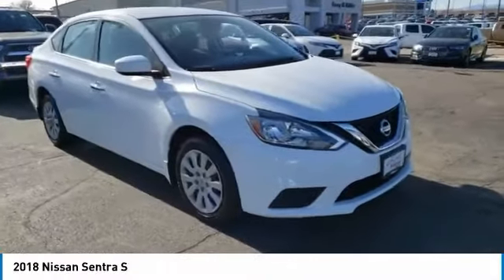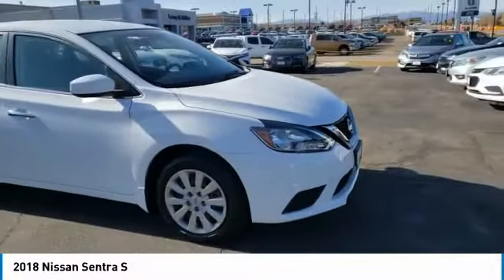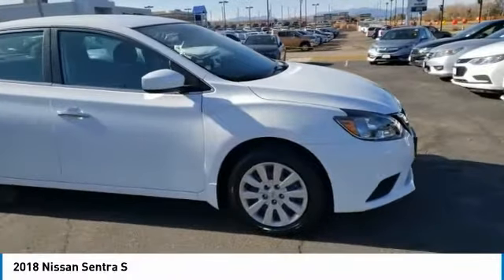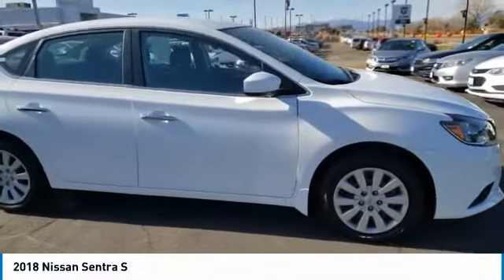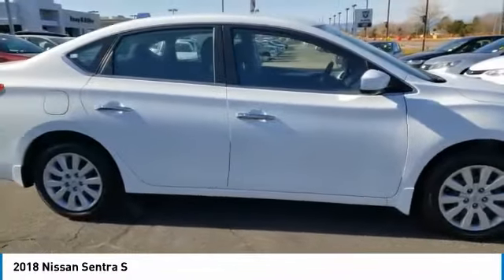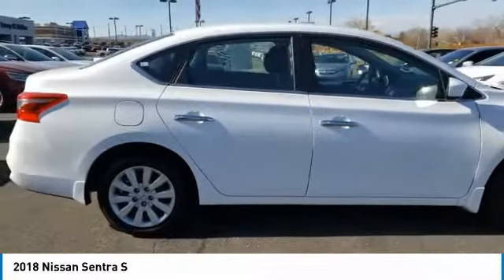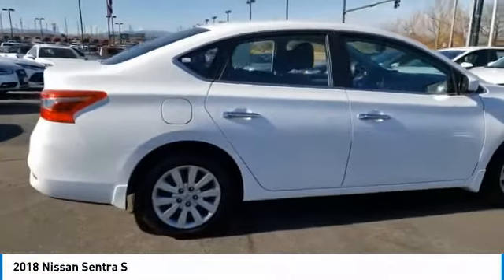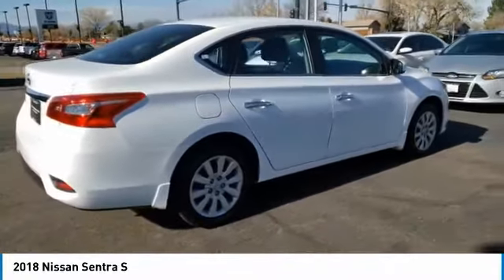2018 Nissan Sentra DN3665A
We've got tons pre-owned vehicles, YET this 2018 Nissan Sentra S is in the top 5 of our best deals. For $14,401 you can have a REAL Nissan... Sentra S. with all of 21,000 miles for less than you would spend for a Honda Fit or Chevy Spark... and that's for openers.Now for the good stuff... this is Nissan Certified so it's the closest you will find to new... and now for the really good stuff. Automatic, full power ,- backup camera, and more.Recent Arrival! Clean CARFAX. CARFAX One-Owner.Call today to schedule your test drive!Fresh Powder 2018 Nissan Sentra S FWD CVT with Xtronic 1.8L 4-Cylinder DOHC 16V CVT with Xtronic, charcoal Cloth.Odometer is 28798 miles below market average!